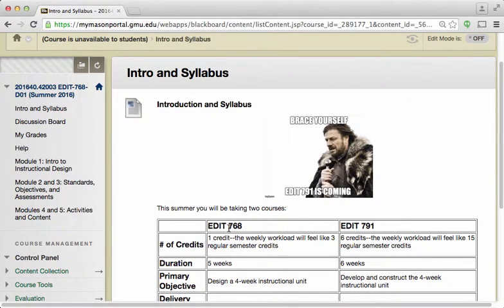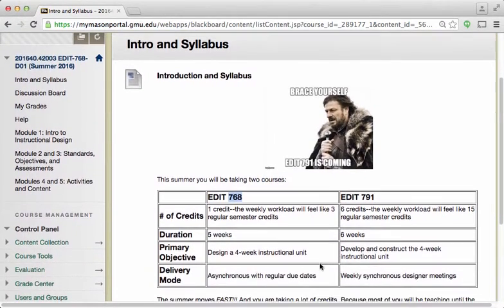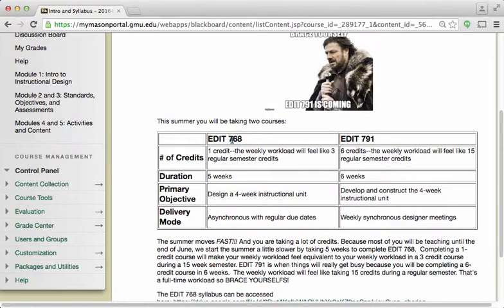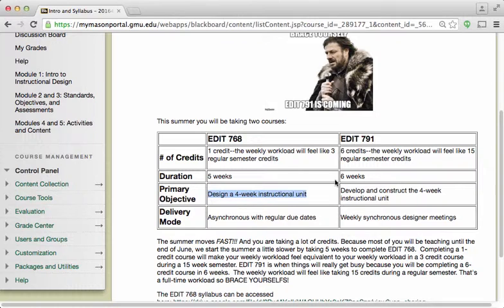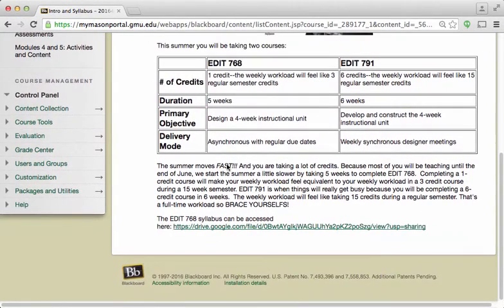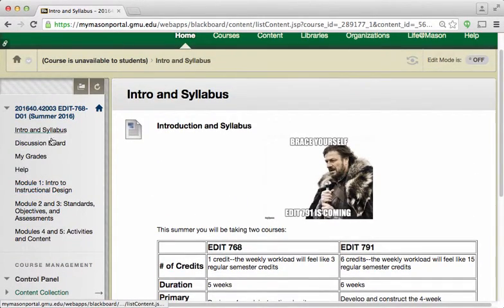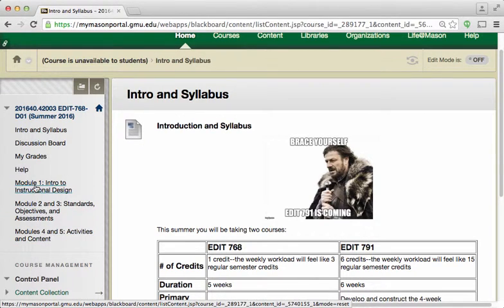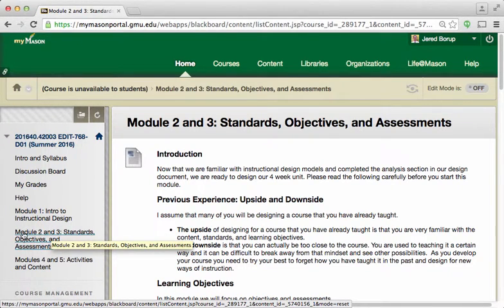EDIT 768 Intro